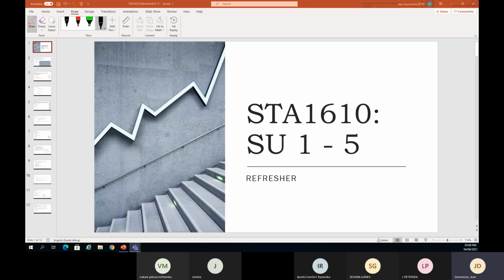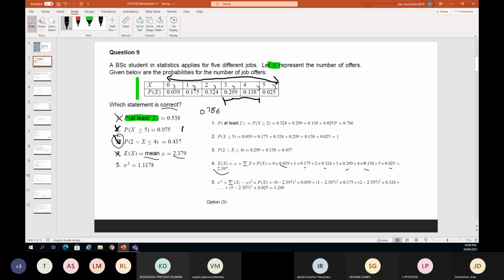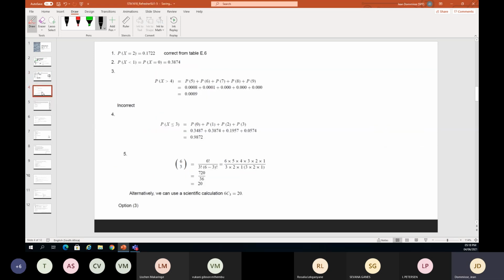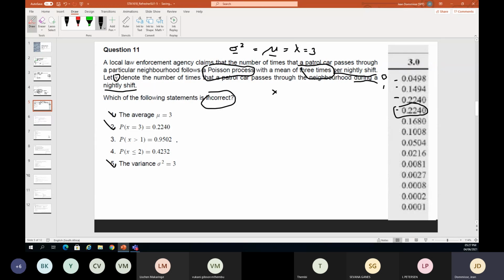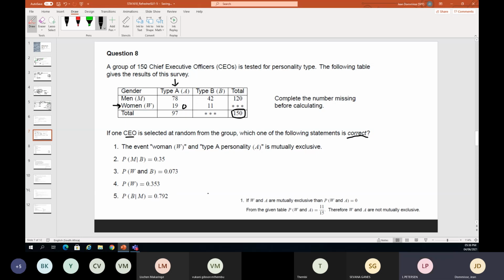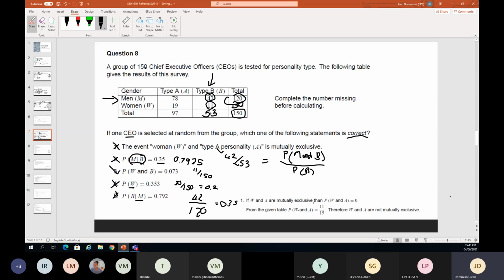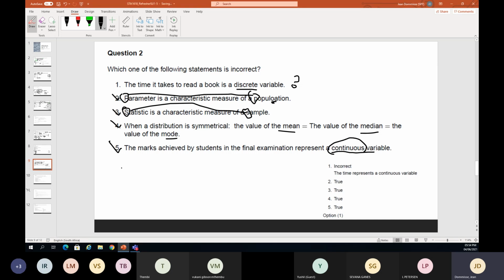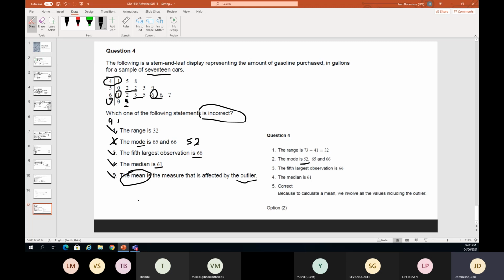STA1610 - Session 7 - Recap SU1-5 - 4 June 2021